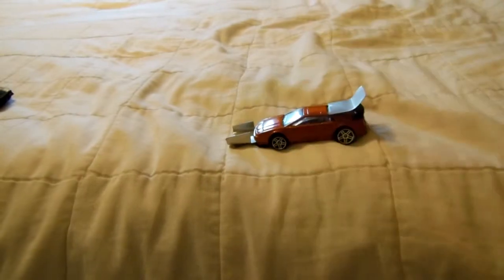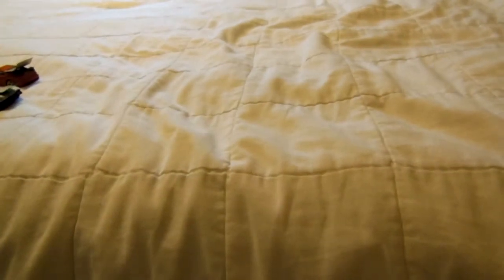Copy of 1st custom hot wheel cars and surprise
give me tips